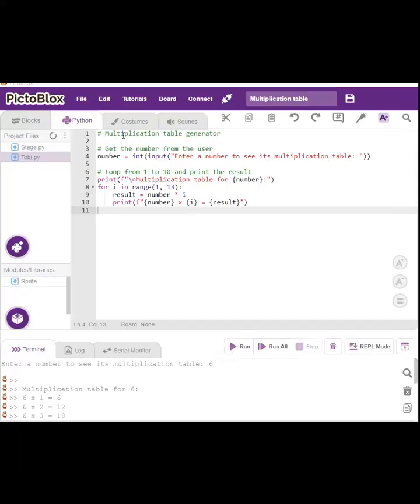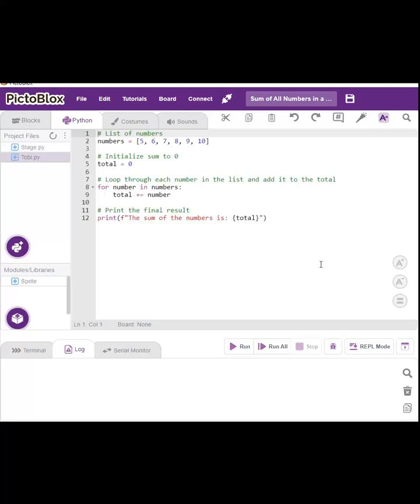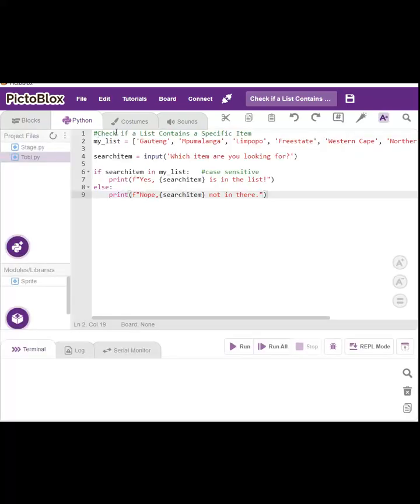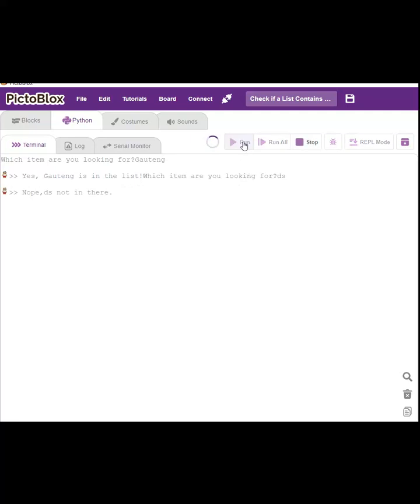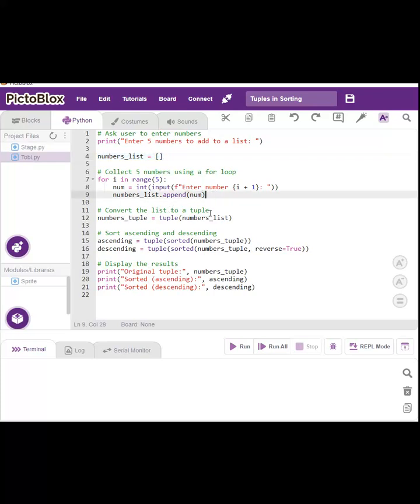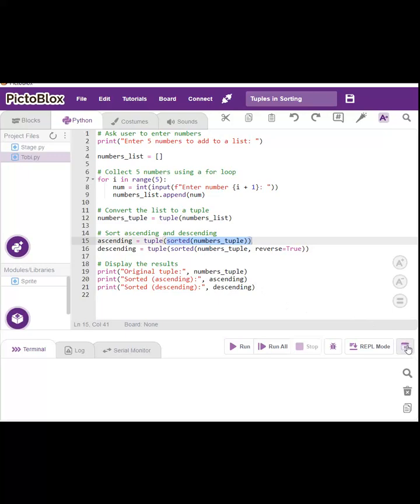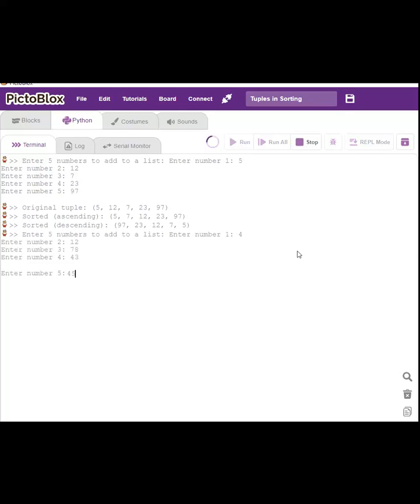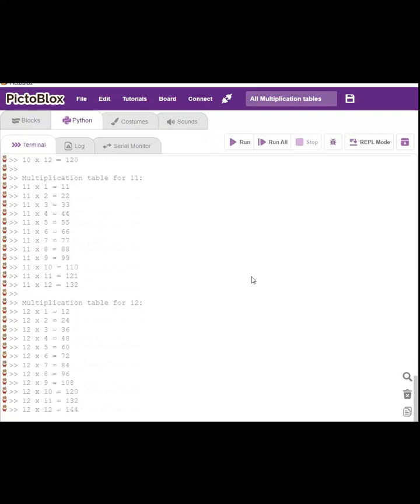All 5 DIY examples for day 2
Session 2: Loops, Lists & Tuples for Efficient Coding
DIY Examples:

1. Create a Multiplication Table
     Use a loop to print the multiplication table for a given number (from 1 to 10).
2. Sum of All Numbers in a List
     Write a program that calculates the sum of all numbers in a list using a loop.
3. Check if a List Contains a Specific Item
    Create a program that asks the user for a list of items, and then checks if a specific item is in that list.
4. Tuples in Sorting
    Create a tuple of numbers and write a program to sort the tuple in both   ascending and descending order.
5. Nested Loop: Multiplication Table
     Use nested loops to generate and display the multiplication table from 1 to 10.